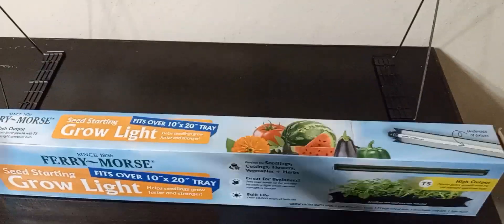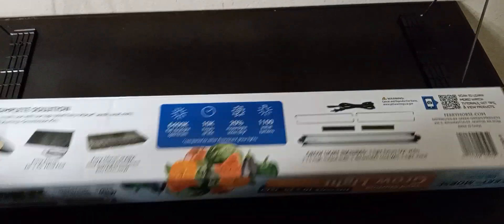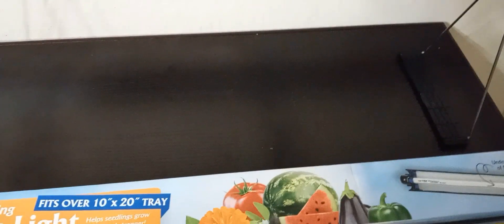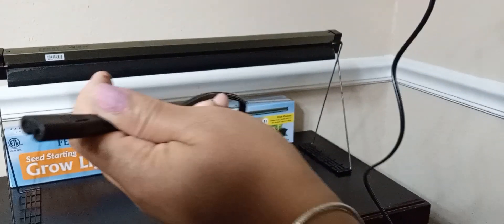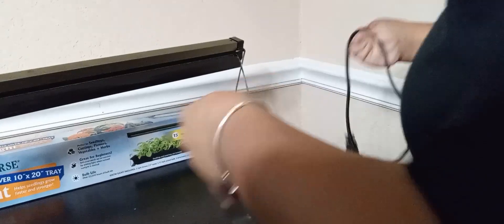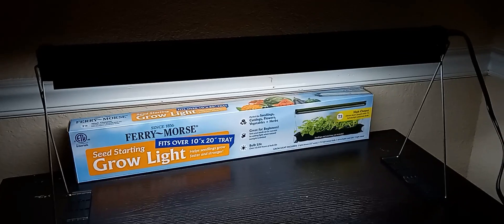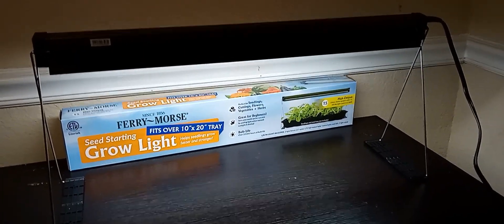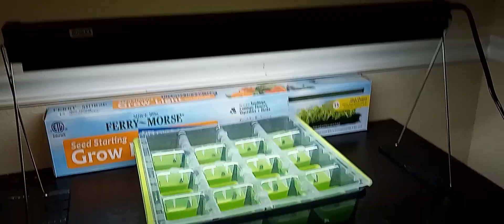Seed Starting Grow Light | Part 1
Seed Starting Grow Light for beginners.